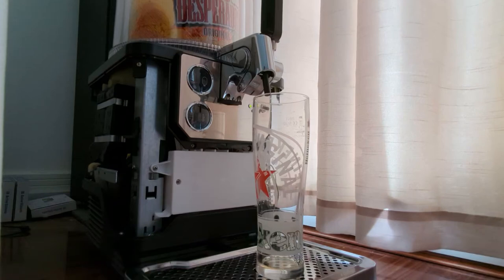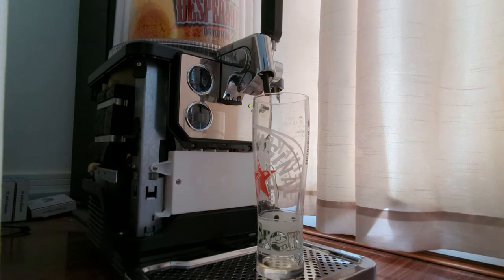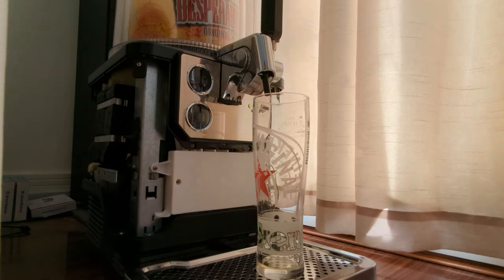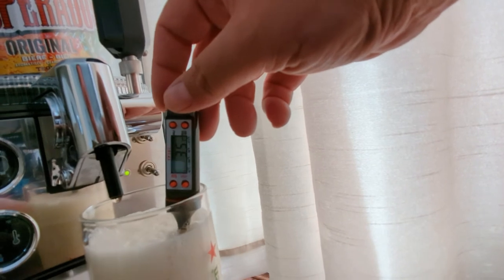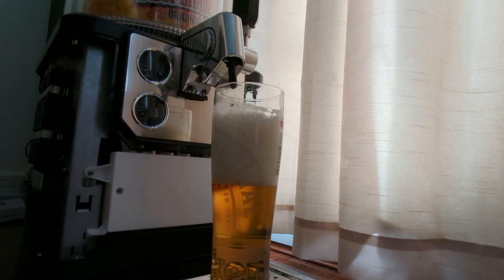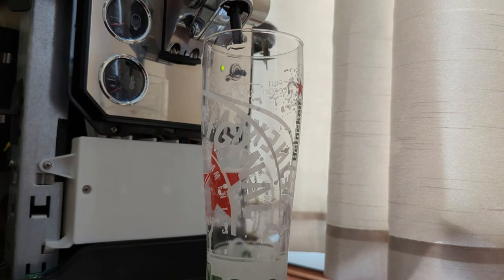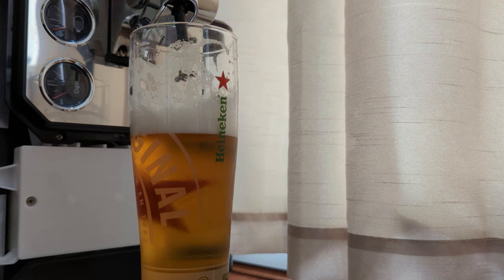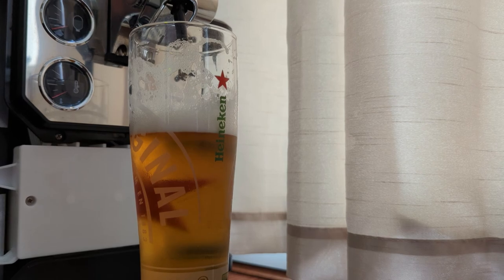Heineken Blade Beer Machine - How Cool Does The Beer Get Really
I bought a Blade machine (2021 refurb with the silver cutouts in the bowl) and figured out I'd see how cool the beer really gets.

They say 2c in the manual but 3c by the time it's in your glass.

In the first part of the video when it's off the chill cycle and resting it gets up to 3.5c and then when cooled on a low keg gets to 2.5c. On an empty keg I saw below 2c.

Have to admit I do like the Blade machine, and the power usage for 8L of beer is really very impressive.